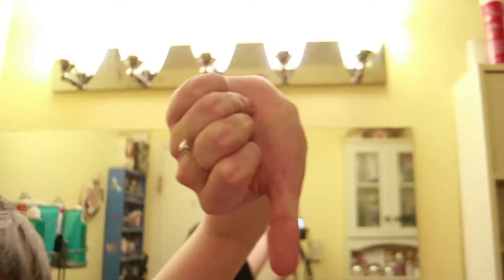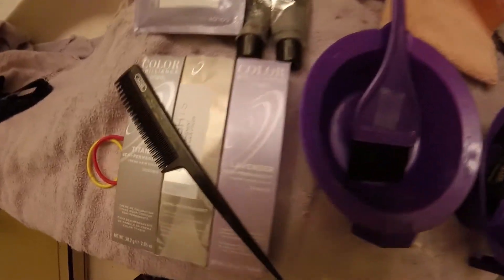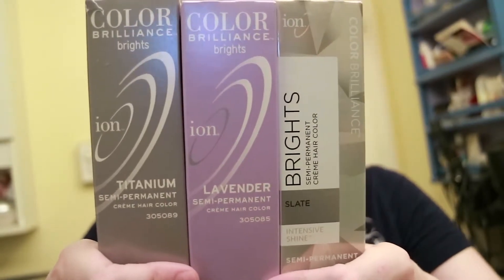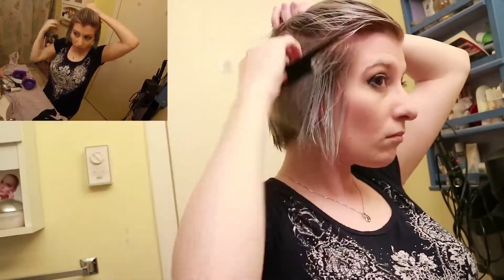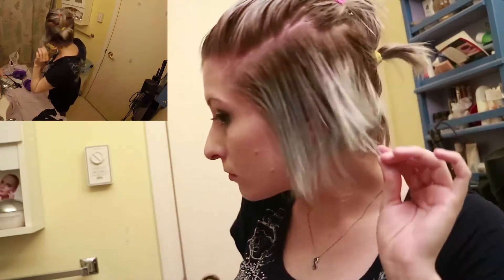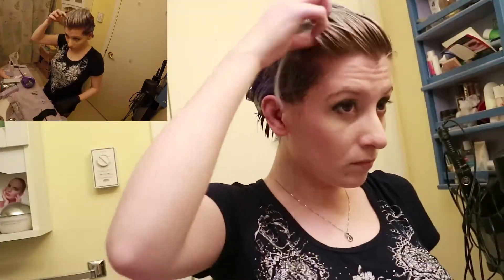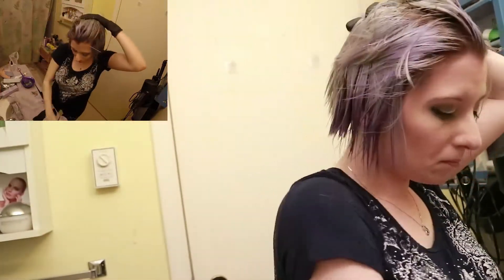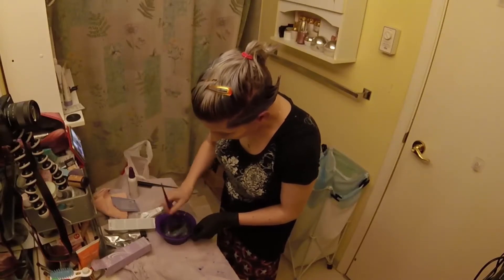Fixing brassy hair: Silver and Purple DIY (Ion Color Brilliance)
Fixing the brassy green/yellow colours of my faded out silver.
Reapplying two tones of silver (titanium and slate) and toning it with two tones of purple (lavender and radiant orchid)

All Ion Color Brilliance colours are mix and match-able, its fun to experiment the different blends of colour, but today I stuck with the basic silvers, nothing drastic. this time!
You can get all the products shown in this video at your local Sally's Beauty and Hair supplies store.